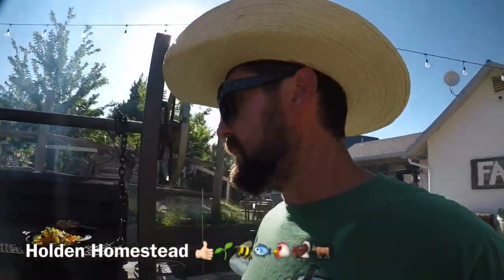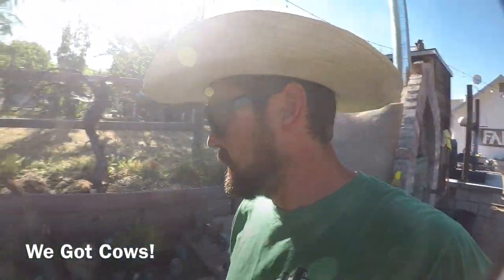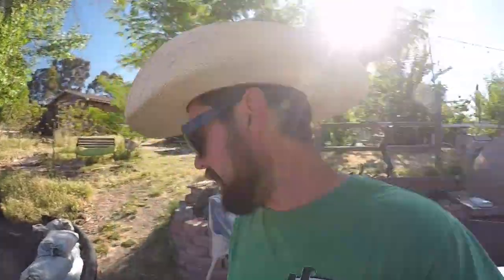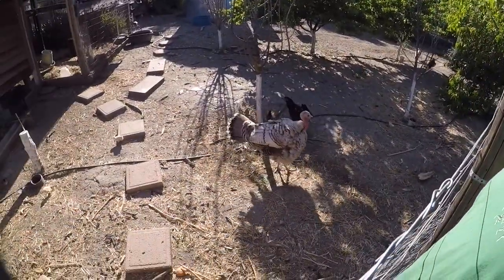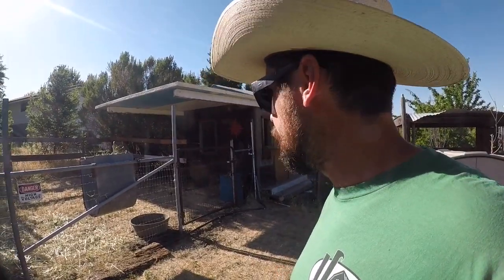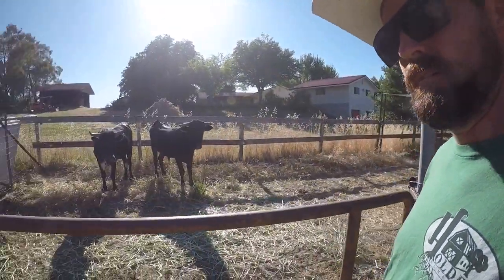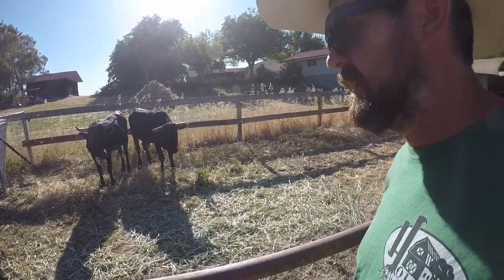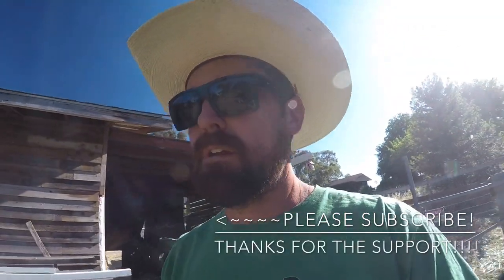We Got Cows!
We Got New Additions! Cows! 1 Steer and 1 Hefer! Check it out !